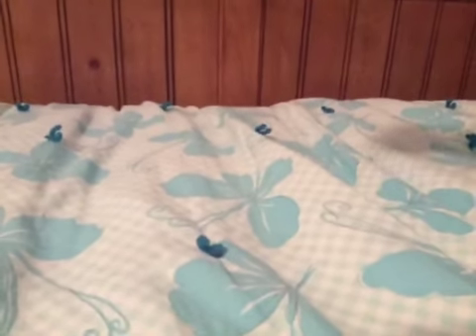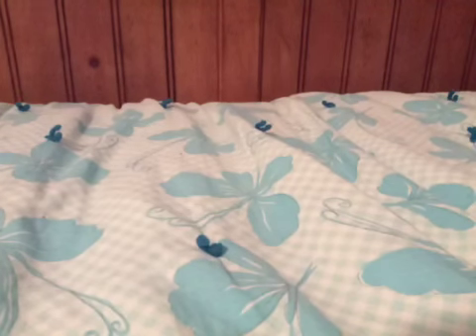Playmobil figures collection!